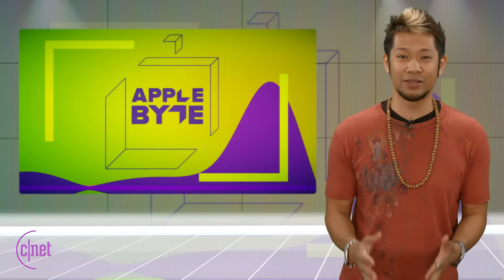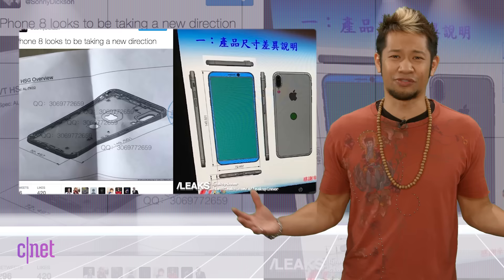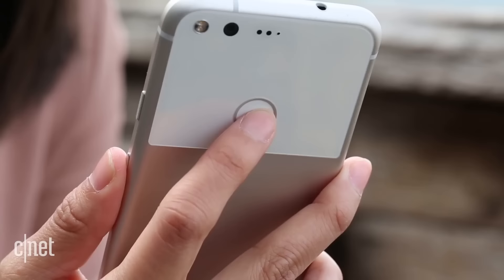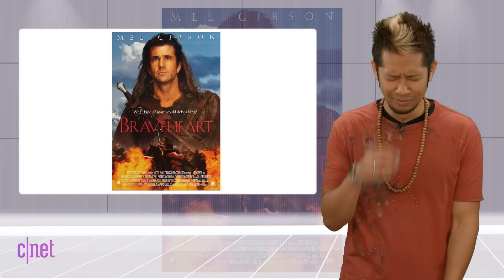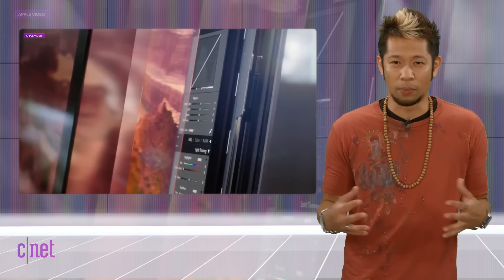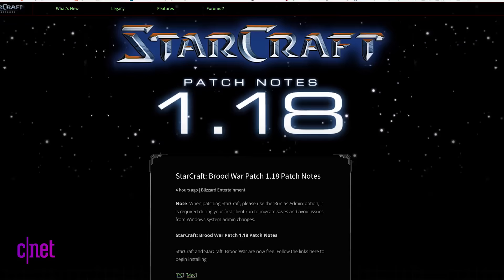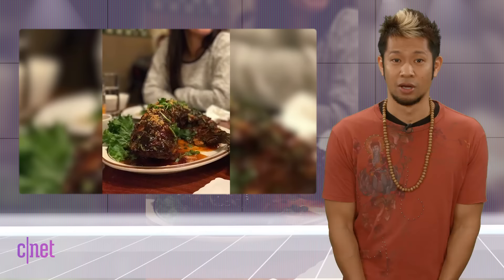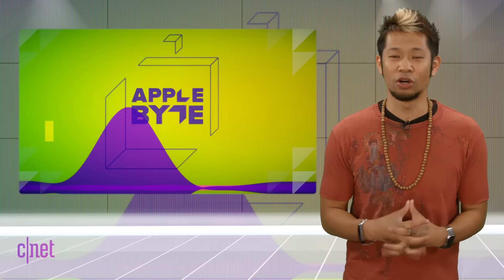iPhone 8 designs reveal rear Touch ID and vertical camera lens (Apple Byte)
This could be the next iPhone's design if Apple can't get the fingerprint sensor embedded into the display panel. Plus, Starcraft on the Mac for free!